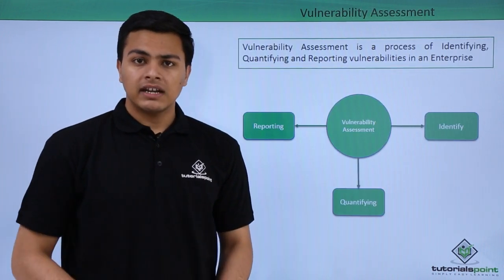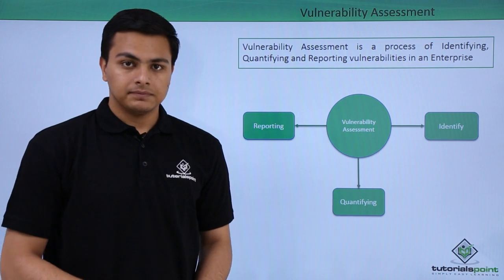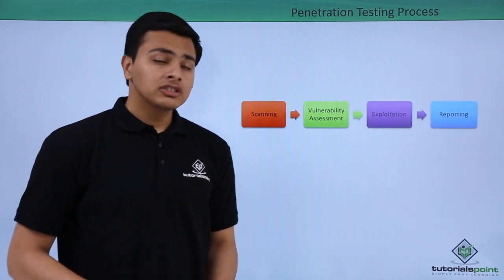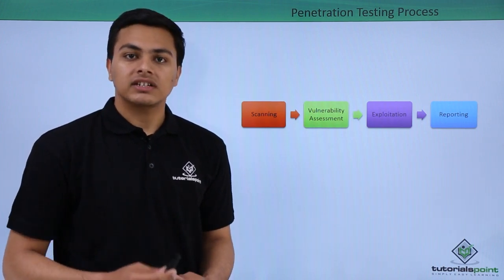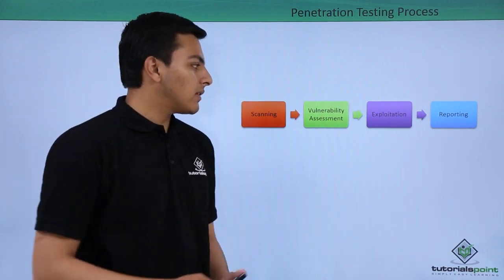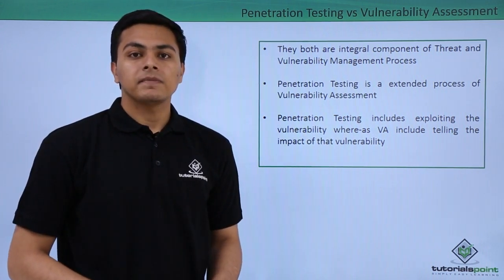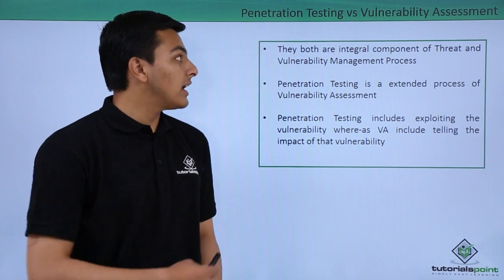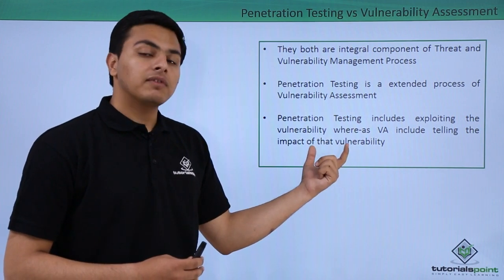Penetration Testing Overview